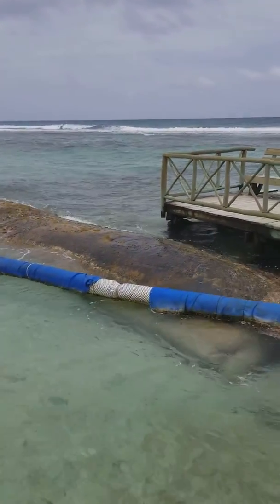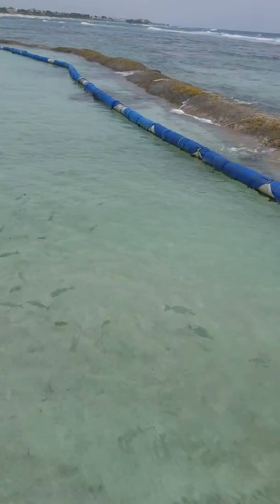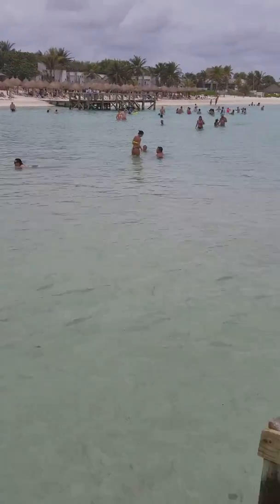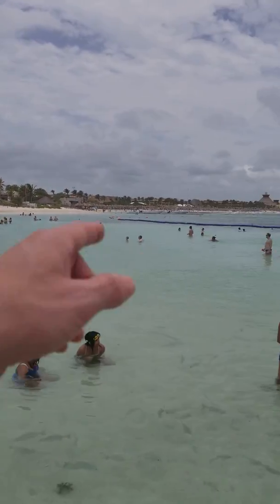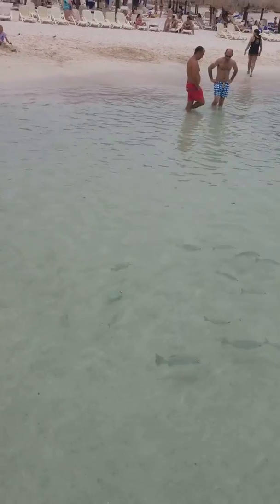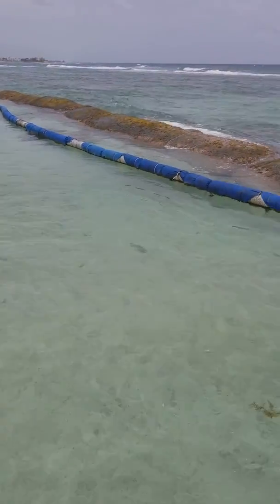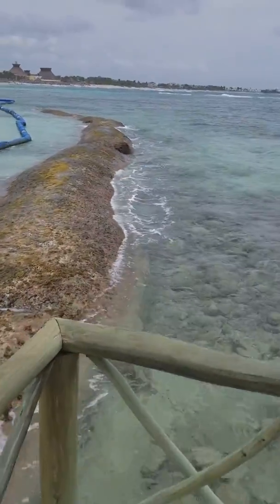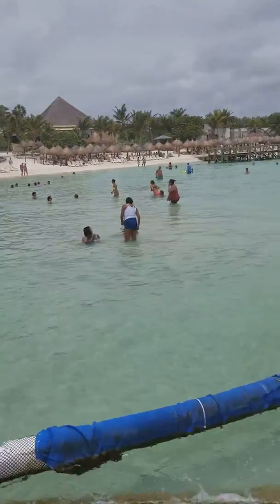Beach Area at Bahia Principe Akumal Hotel (2017)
Video of Beach Area Bahia Principe Akumal Hotel by Chad Hart with family.